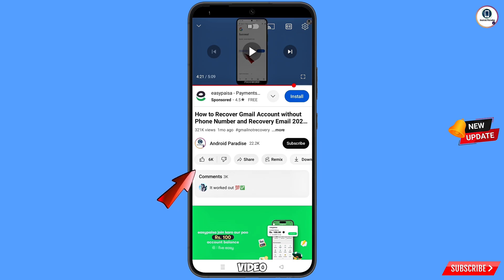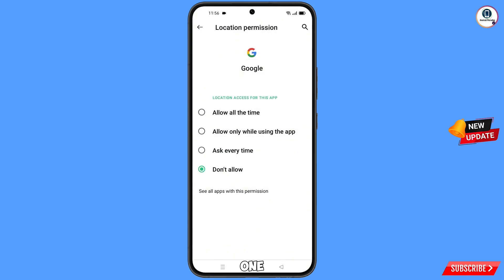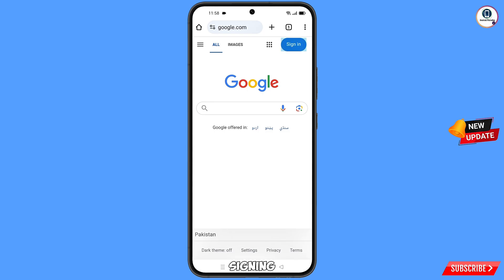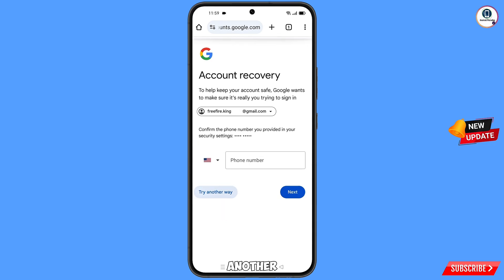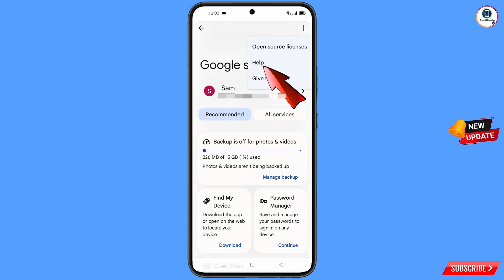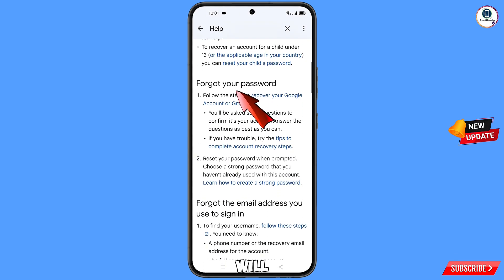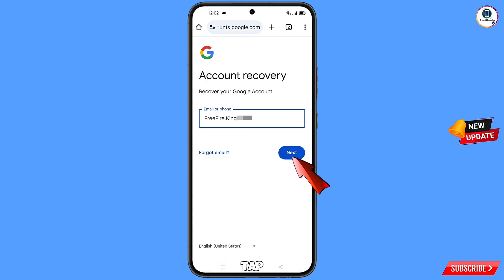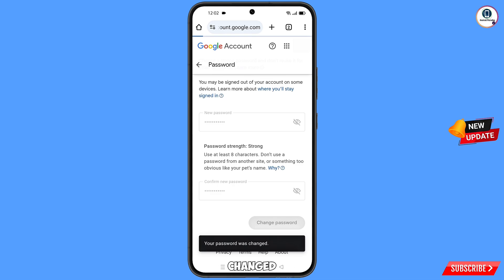Gmail Account Recovery 2025 | How To Recover Gmail Account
Gmail Account Recovery | How To Recover Gmail Account | Gmail Account recovery kaise kare 2025

Hi Everyone, In this video we’re going to Gmail Account Recovery | How To Recover Gmail Account | Gmail Account recovery kaise kare 2025. Google Account Recovery in a recognised device . Incase if you lost access to your gmail account also lost your phone watch this video complete and learn how to recover Google account Step by Step.

1. how to recover gmail account without phone number and recovery email 2025

2. How to recover gmail id 2024 can’t sign into gmail

3. how can i recover my gmail account without verification code?

4. gmail account recovery without phone number and email

5. how to recover gmail account without phone number and recovery email

6. google couldn't verify that this account belongs to you

7. gmail account recovery without phone number and email

8. how to recover gmail id without recovery email

9. how to recover google account without phone number and recovery email

10. how to recover google account without phone number and recovery email 2025

11. how to recover gmail account without verification code 2025

12. how can i recover my gmail account without verification code?

13. how can i recover my gmail account

14. how to recover gmail account without verification code?

15. recover gmail account without verification

16. reset gmail account without verification

17. google account recovery page verify identity

18. how to recover gmail account,gmail account recovery without phone number and email

19. gmail account recovery problem

gmail

ANDROID PARADISE

KEEP SUPPORTING